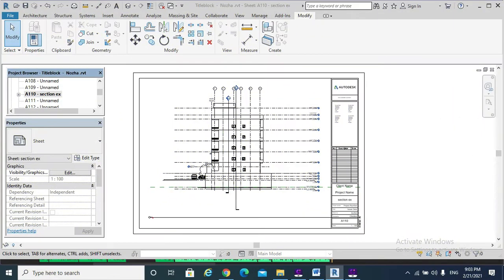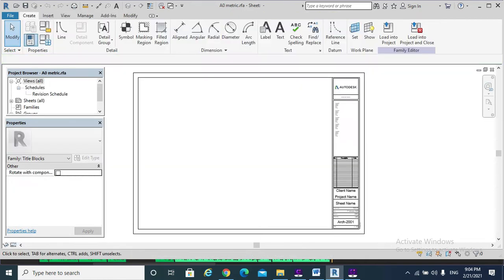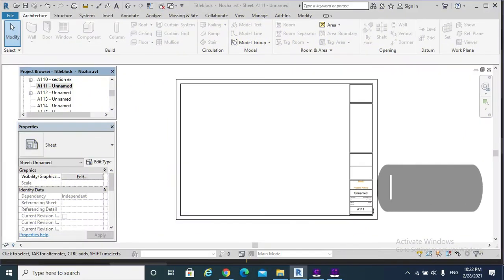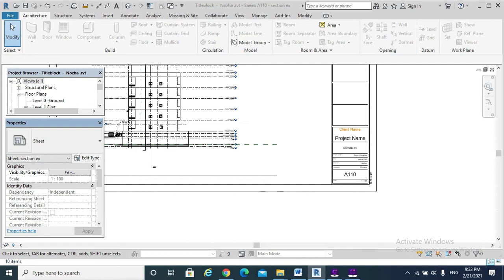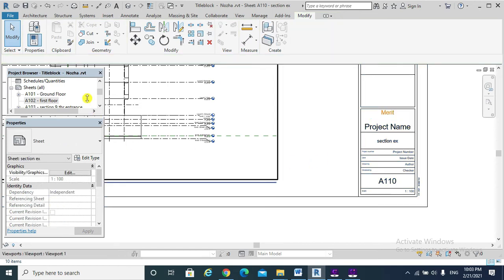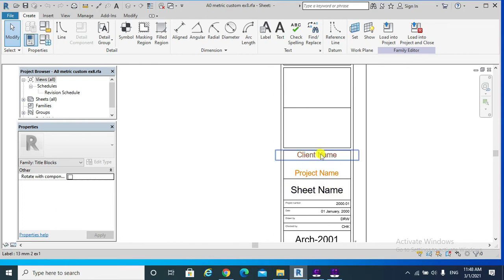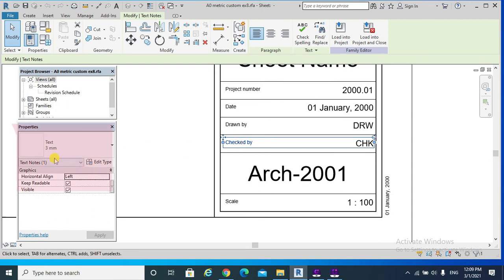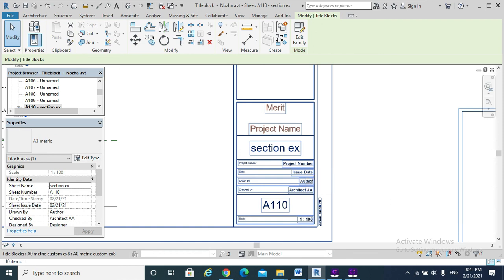Video 44-part 2-Revit Title block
What is the difference between  Label and Text in DWG sheets?